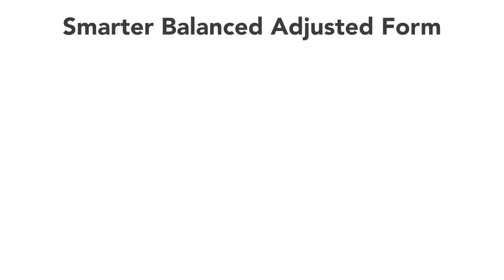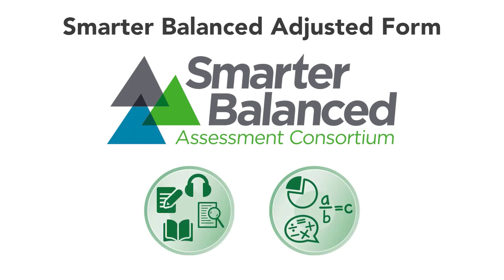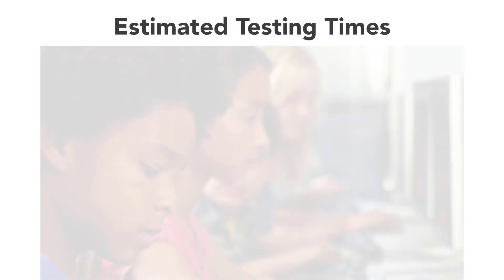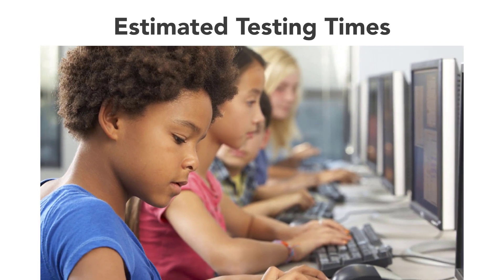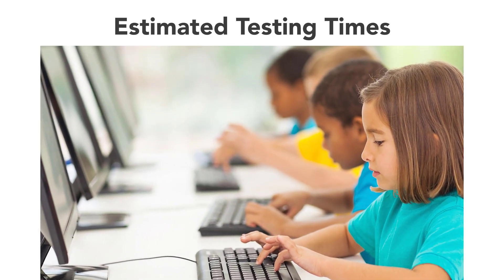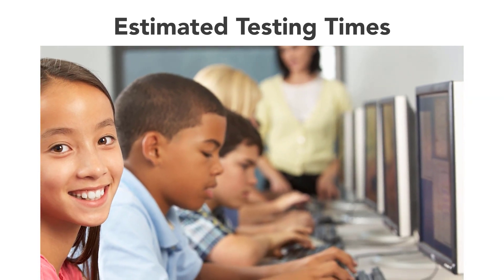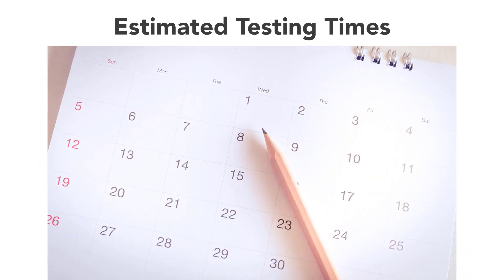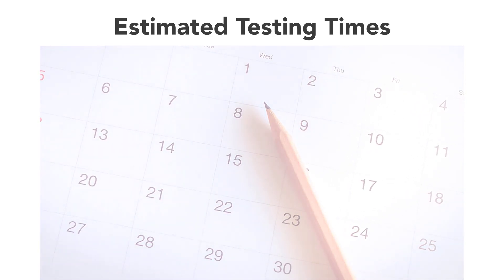CAASPP Estimated Testing Times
This video provides a brief overview of the estimated testing times for the CAASPP.